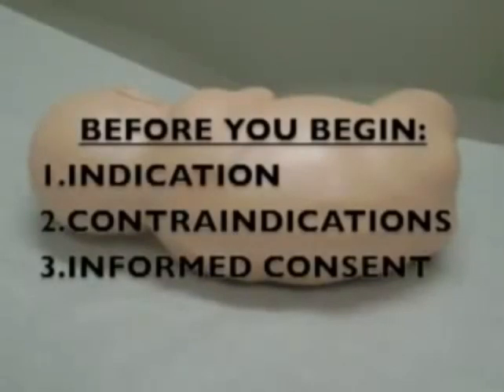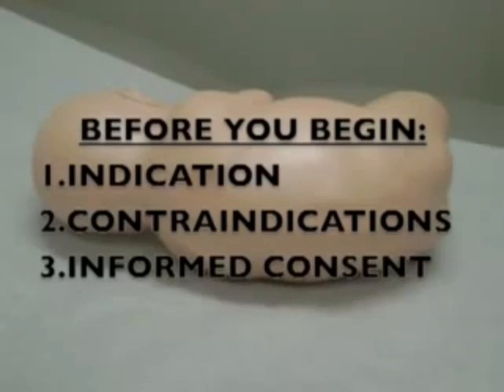Pediatrik lomber ponksiyon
LOMBER PONKSİYON (Belden sıvı alınması)

Pediatrik lomber ponksiyon, test için beyin omurilik sıvısı (BOS) örneği almak üzere sırtın alt kısmına bir iğnenin sokulduğu tıbbi bir prosedürdür. Bu prosedür genellikle çocuklarda menenjit, ensefalit ve belirli lösemi türleri gibi durumları teşhis etmek için kullanılır.

Prosedür tipik olarak lokal anestezi altında gerçekleştirilir ve çocuk yan yatırılarak dizleri göğsüne doğru çekilir. Prosedürün tamamlanması genellikle yaklaşık 30 dakika sürer ve iyileşme süresi genellikle hızlıdır, çoğu çocuk bir veya iki gün içinde normal aktivitesine döner.